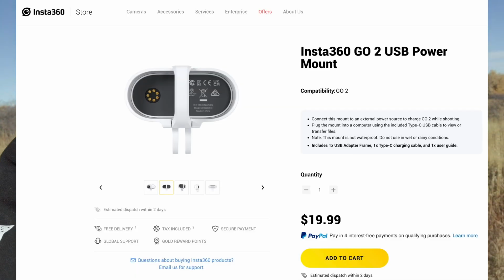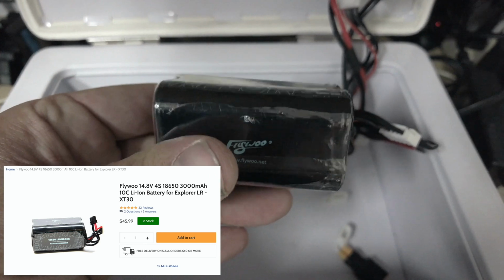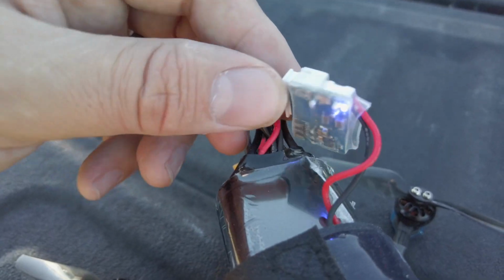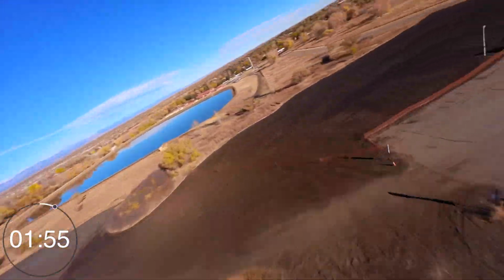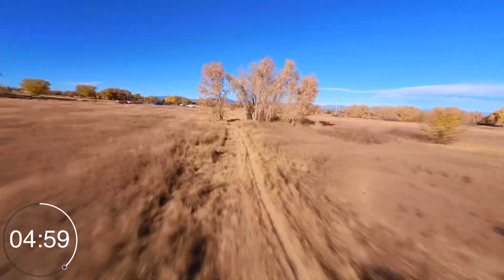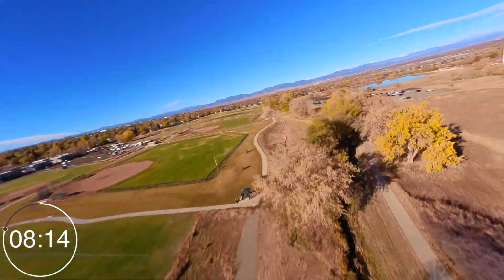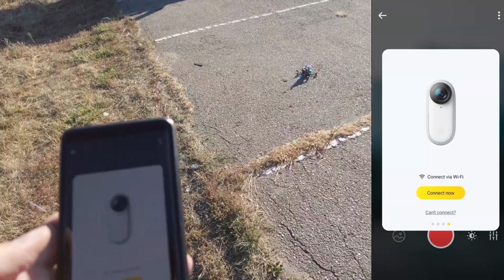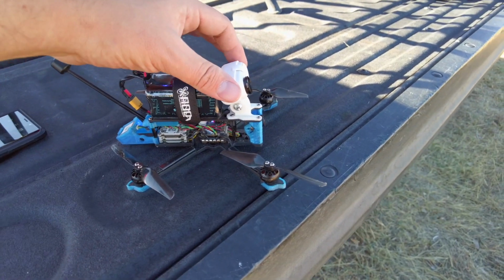Want Endless Power? 🔋 Insta360 GO 2 USB Power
I just got my hands on the Insta360 GO 2 USB Power Mount. This is a great way to keep your GO 2 charged at all times when flying. The GO 2 has a record limit of 30 minutes but I will never reach that with my current fleet. This is a great way to record long flights or to keep charged when flying back to back packs.

---Buy Insta360 GO 2 and Accessories
USB Power Mount:
On Amazon

On Amazon
ND Filters

Almost all Music and Sound FX from SoundStripe.com Some from Audiio.com